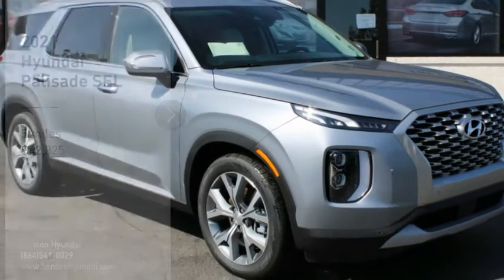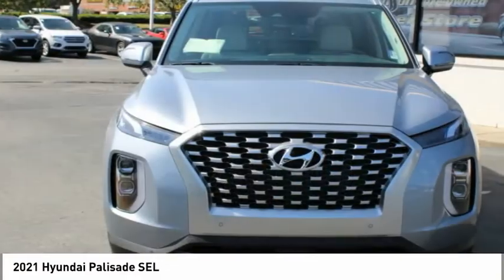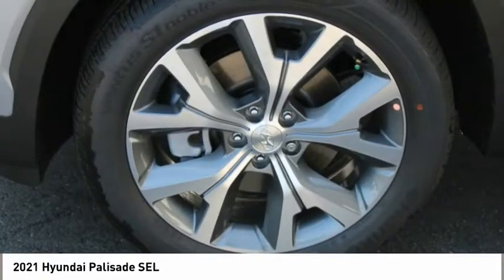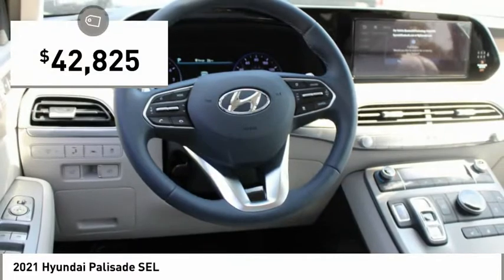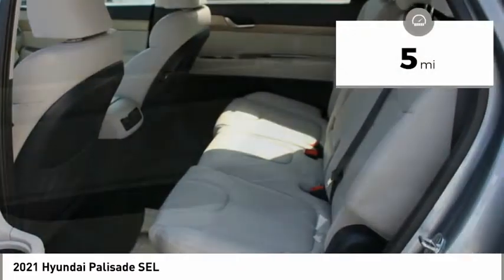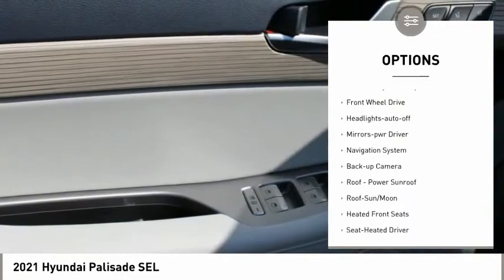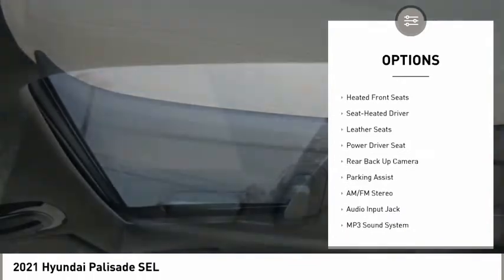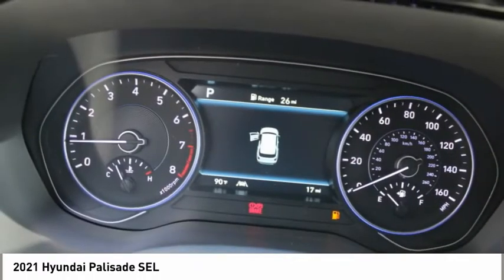2021 Hyundai Palisade Spartanburg SC H21080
2021 Hyundai Palisade SEL

Benson Hyundai
2550 Reidville Road

Lagoon Silver 2021 Hyundai Palisade SEL FWD 8-Speed Automatic with SHIFTRONIC V6 19/26 City/Highway MPGbrbr19/26 City/Highway MPG